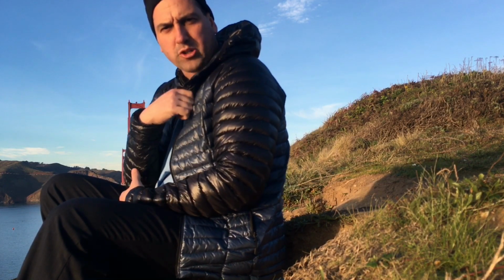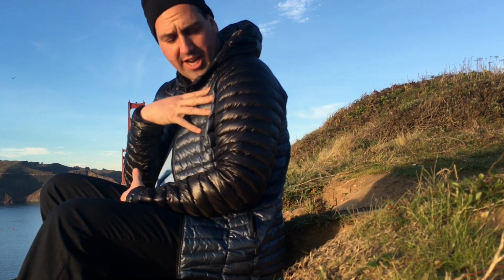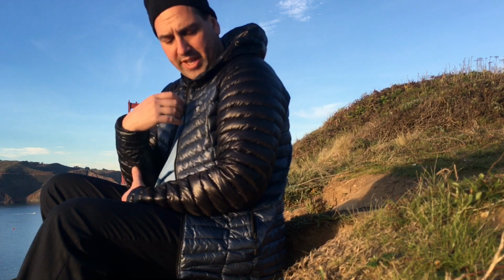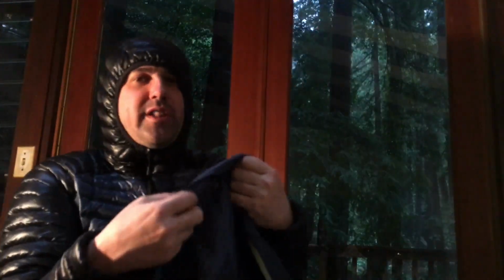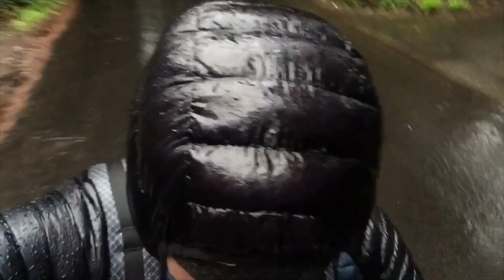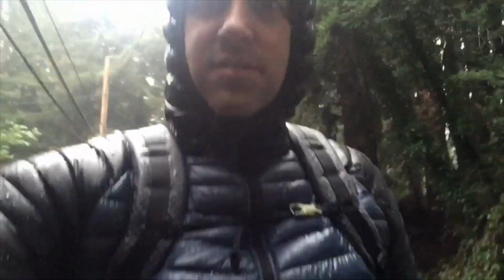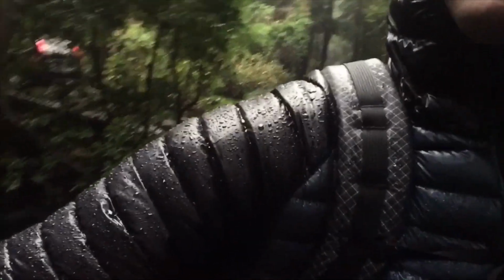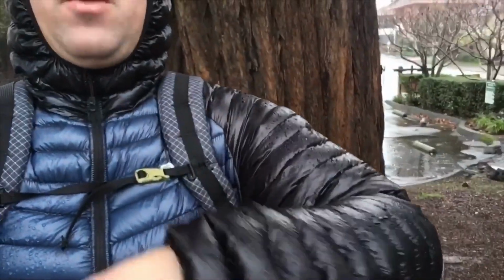MH Ghost Whisperer after 1 year